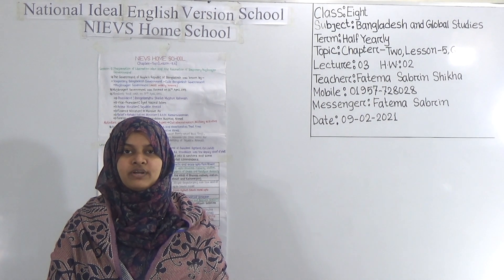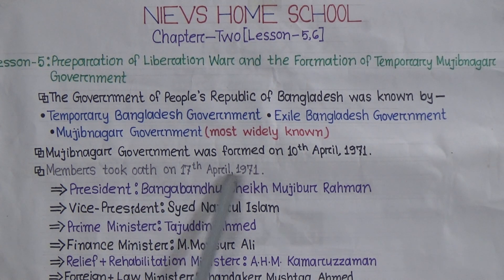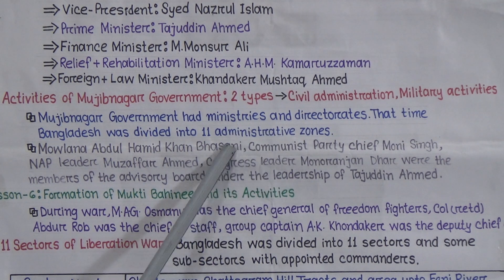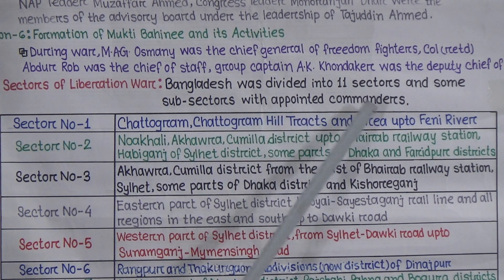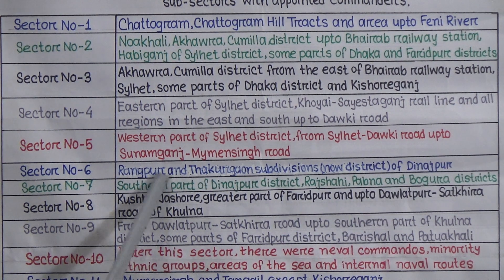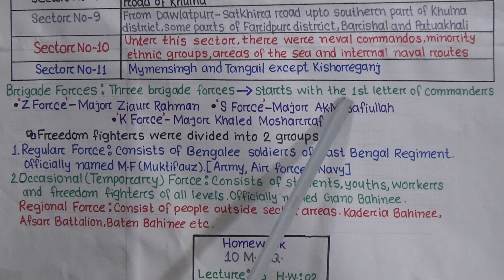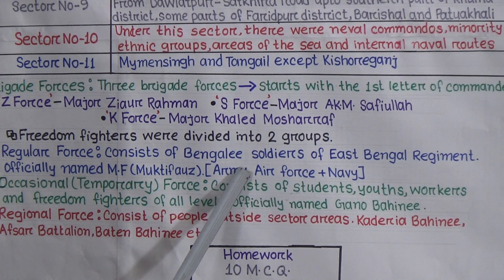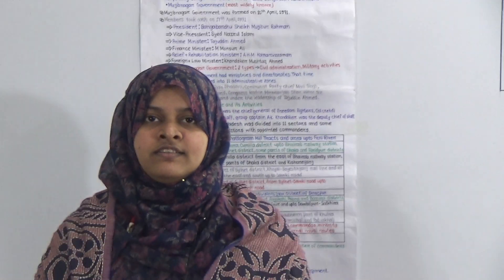Class: Eight, Subject: BGS (Lecture- 03), Topic: Chapter- 2, Lesson- 5,6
Class: Eight
Subject: BGS (Lecture- 03)
Topic: Chapter- 2, Lesson- 5,6
Teacher: Fatema Sabrin Shikha